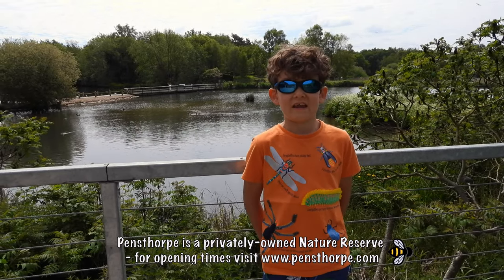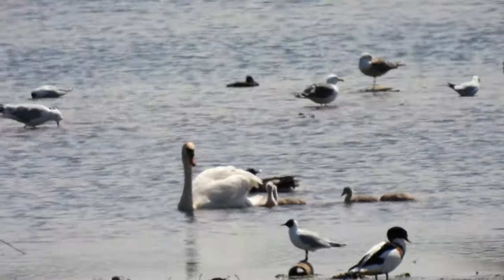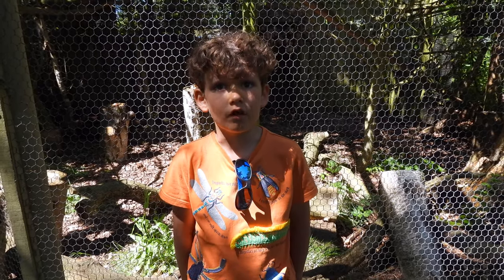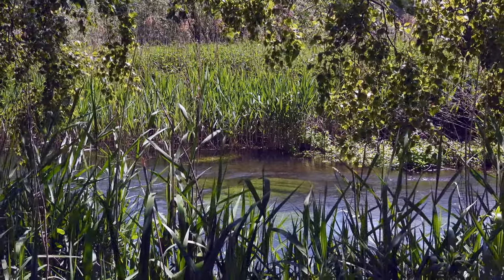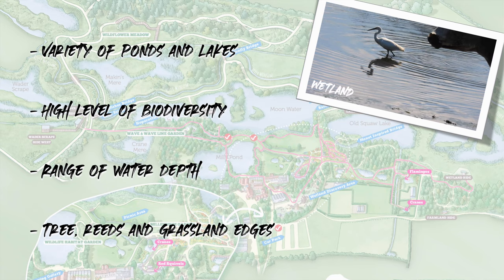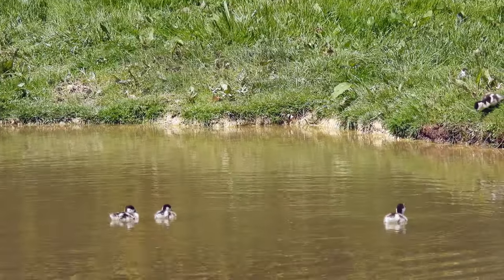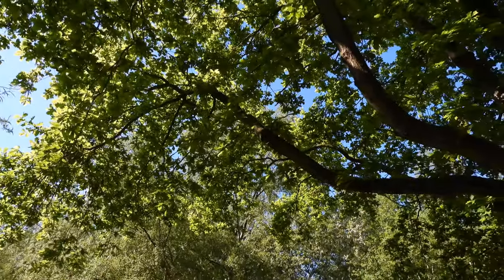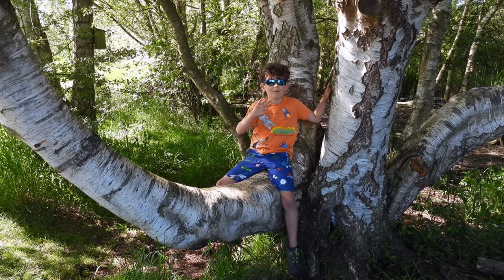Naturetastic | Pensthorpe Natural Park | Exploring the habitats of the River Wensum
Pensthorpe Natural Park is a Nature Reserve along the banks of the River Wensum, a chalk river in North Norfolk.

I was invited by Pensthorpe to spend the day there, exploring the different habitats and watching the wildlife. I also saw the conservation work they are doing with Red Squirrels and European Cranes, and many other species.

I explored the various wetland habitats, as well as wildflower meadows, ancient wet woodland and farmland.

We saw lots of wildlife, especially water birds, and as it was early summer, many of them had chicks - expect lots of cute shots in this film!

0:00 Introduction to Pensthorpe
1:47 Birds of Wader Scrape
4:25 Red Squirrel Breeding Programme
6:22 River Wensum - a chalk river
7:59 Managing conservation farmland
9:08 Wetlands - The Great Crane Project
11:00 Wetlands - a superhero habitat
12:50 Ancient Wet Woodland
13:41 Wildflower Meadows and nesting Terns